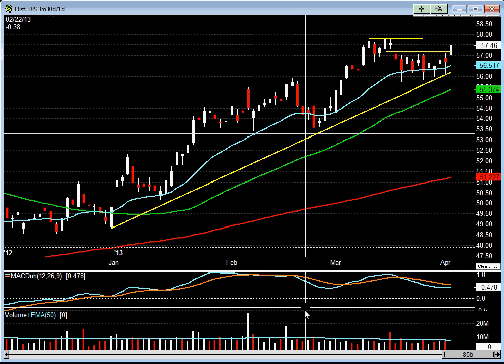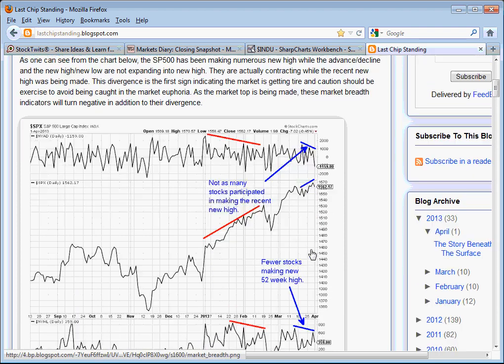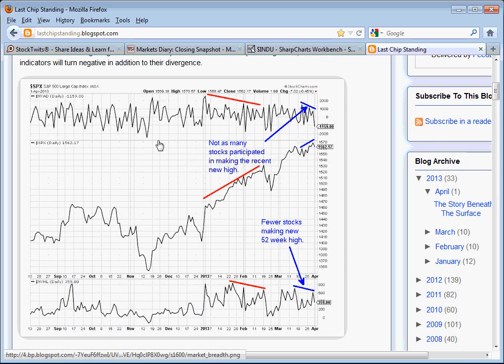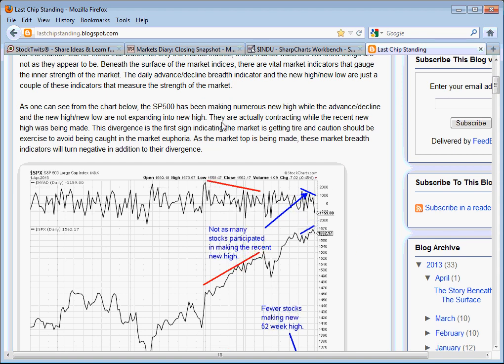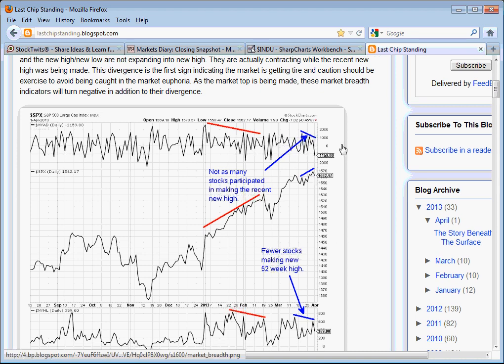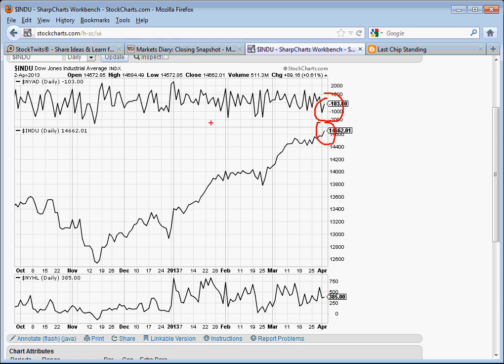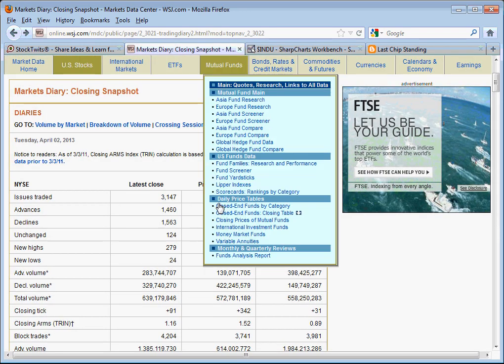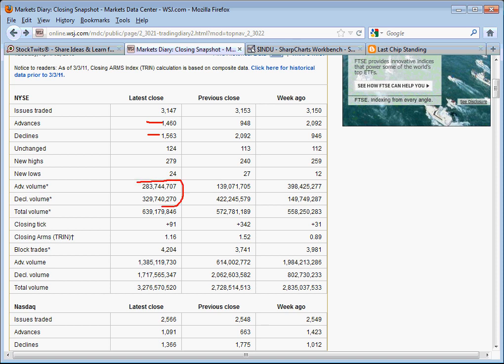DIS & Market Watch - 4/2/2013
A look at the market breadth indicators and the reason for closing out the DIS trade.